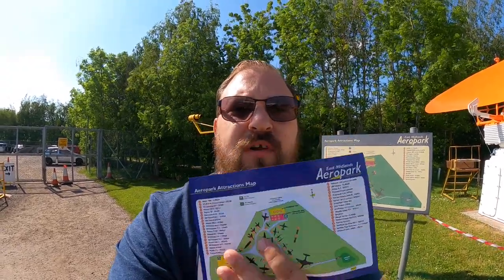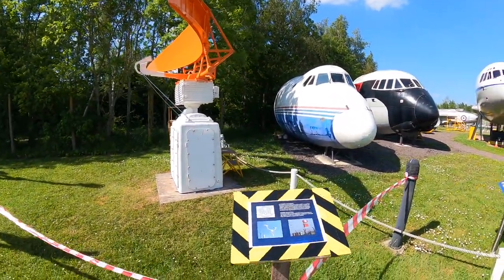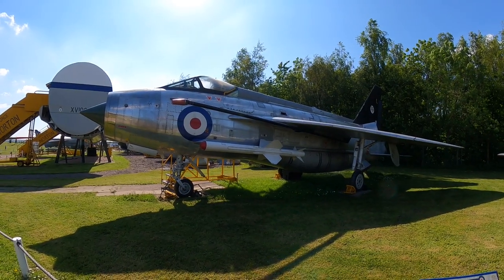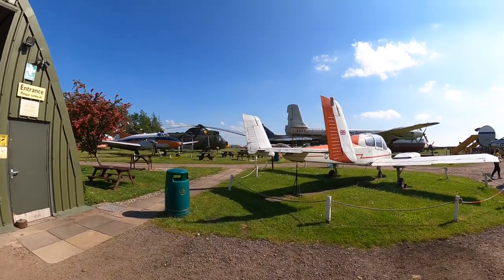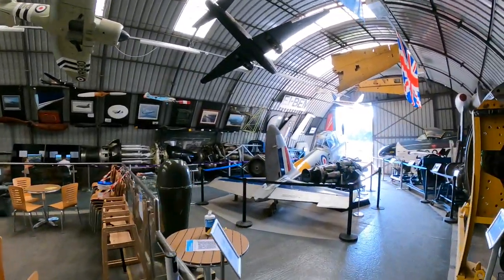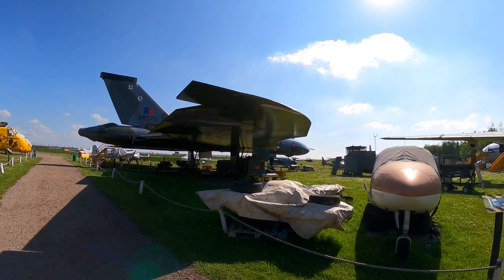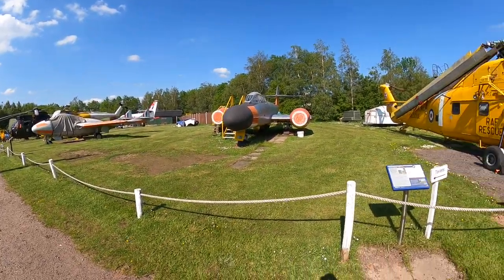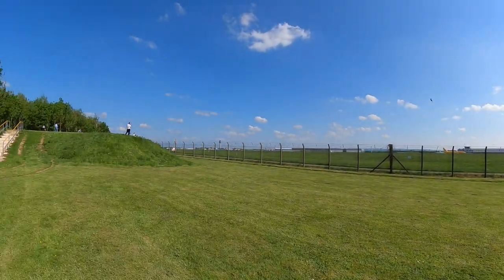East Midlands Aeropark Vlog 31st May 2021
Join me for a short walk around East Midlands Aeropark as I show you the collection of aircraft they have on display

This small aircraft boneyard has some of the best old RAF jets and helicopters on display including a huge Nimrod, VC-10, Seaking and the famous Vulcan Bomber

There is also a viewing platform so you can watch the planes coming in and out of East Midlands Airport which is just over the fence

Due to some technical issues the video was cut short but I had filmed and showed you pretty much everything they had on display, also if you like this kind of video please comment and let me know if you want to see more

Footage was filmed in 2.7K 50fps and uploaded in 1080p using a GoPro Hero 9 Black with a Max Lens Mod attached